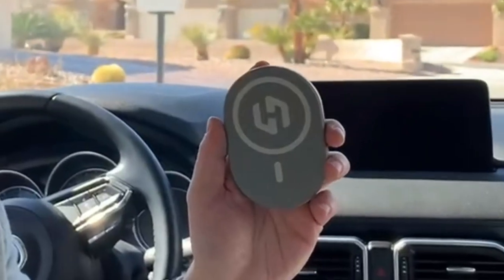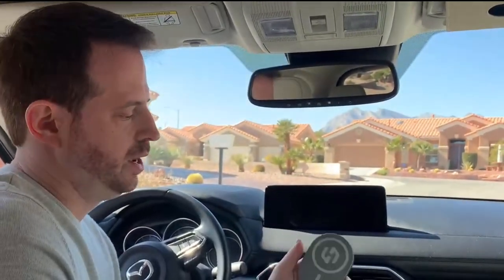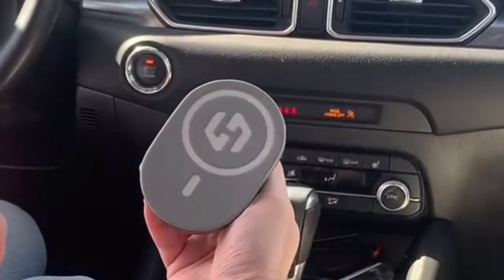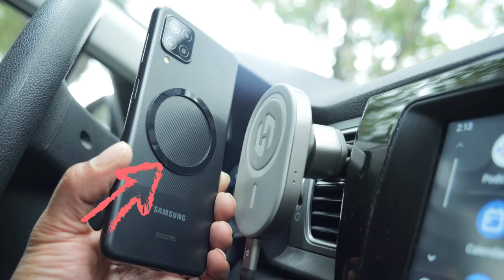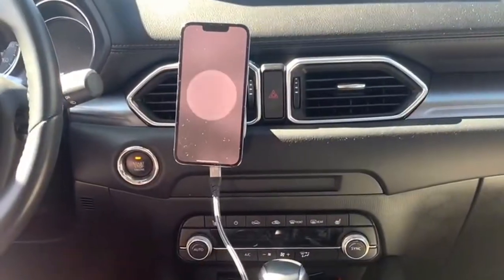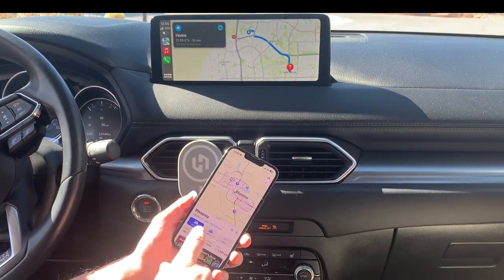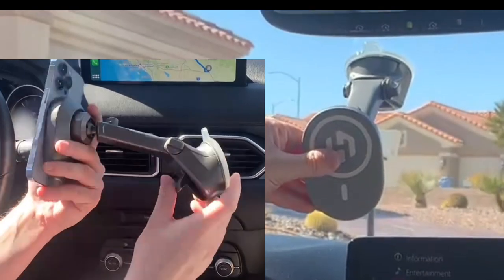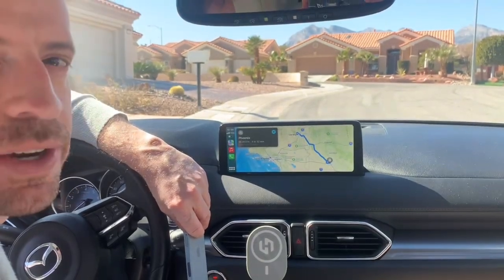Hexacharge Beta Review with The First Wireless Apple Carplay & Android Auto Adapting Mount